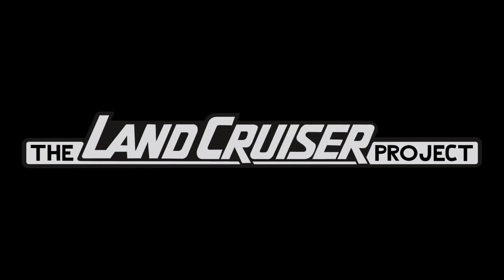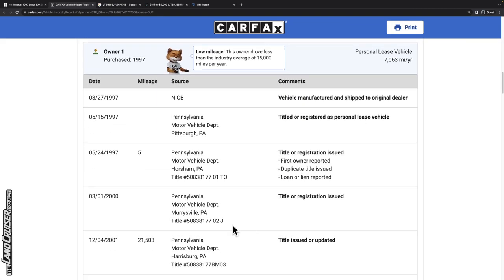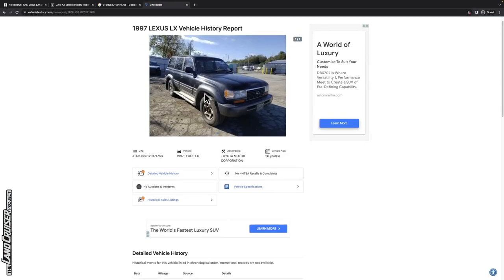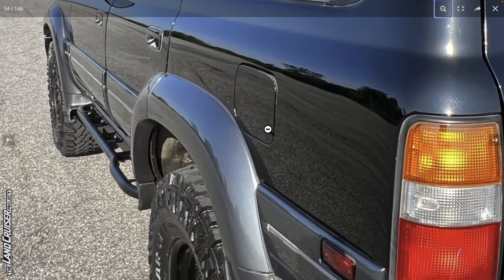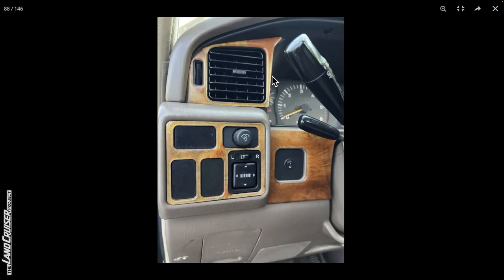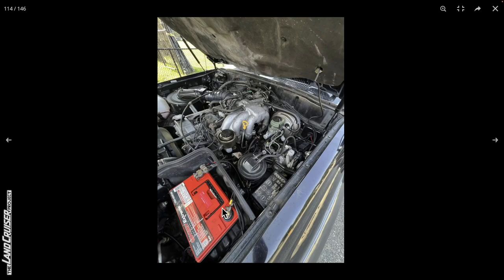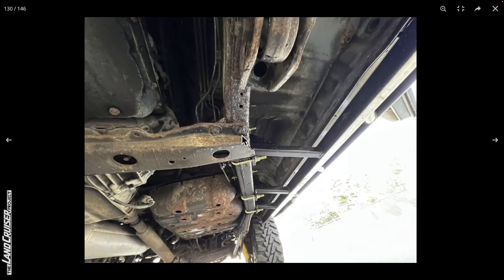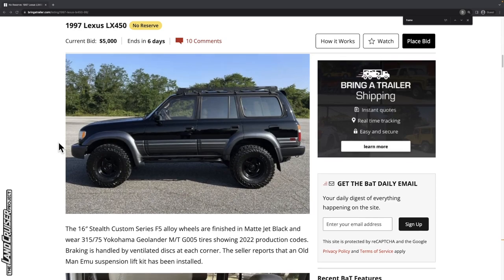This might be the RUSTIEST 80 Series Land Cruiser Yet (1997 LX450)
VIN:  JT6HJ88J1V0171768

00:00 Welcome
00:23 Overview
02:18 Don’t Tell My Mom What I Did on the Internet
04:37 CarFax and Vehicle History (No actual CarFax to review)
10:30 Exterior
14:18 Outburst About Instagram Photos
17:22 Interior
23:55 Engine Bay and Undercarriage
32:27 Comment Review
34:47 Wrap-up and Price